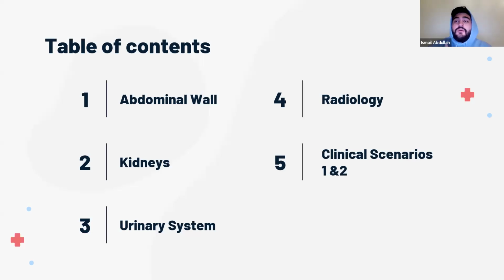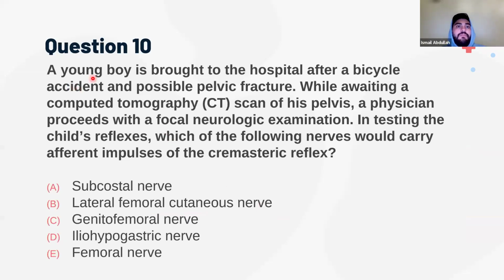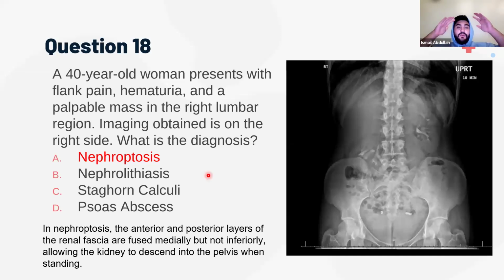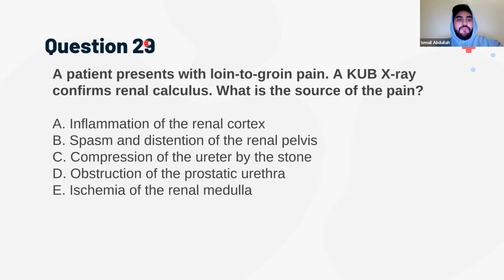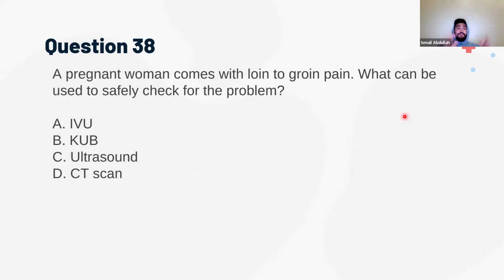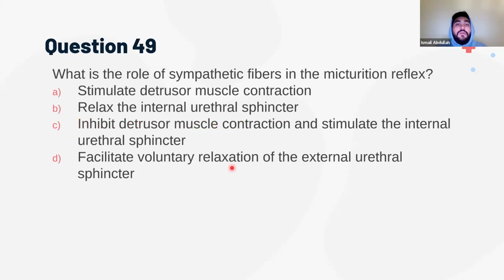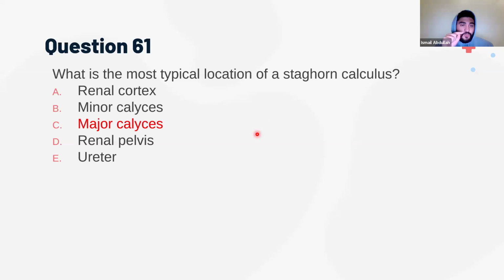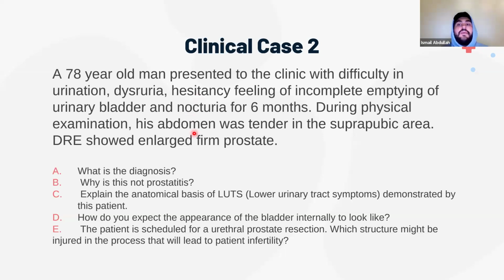Anatomy Practice Questions | Ismail Abdullah | REN 123